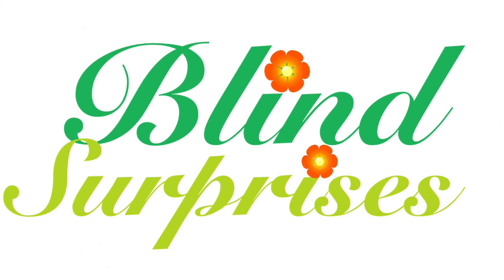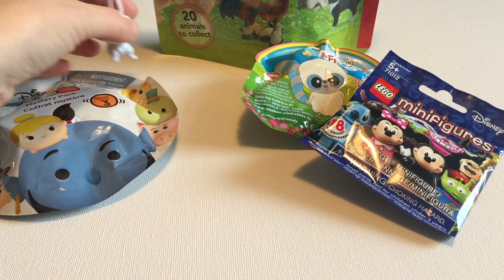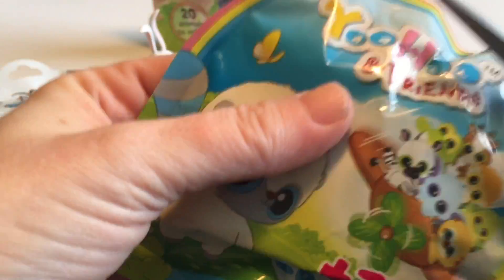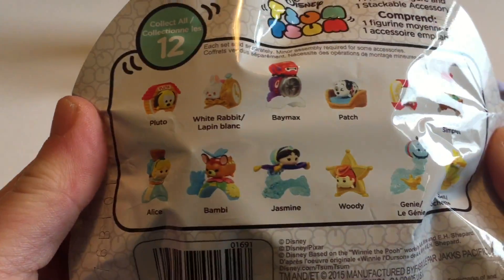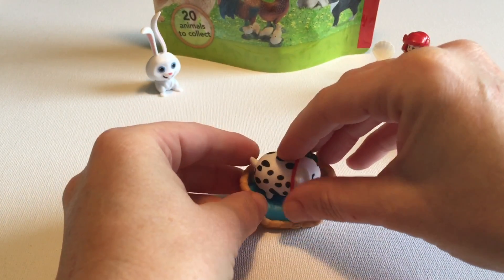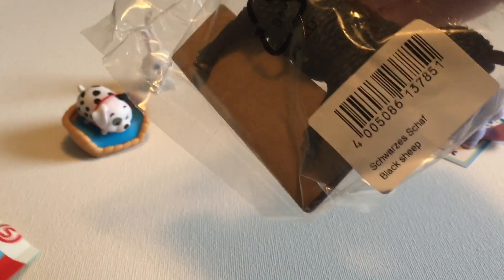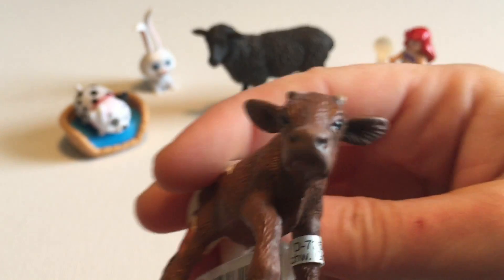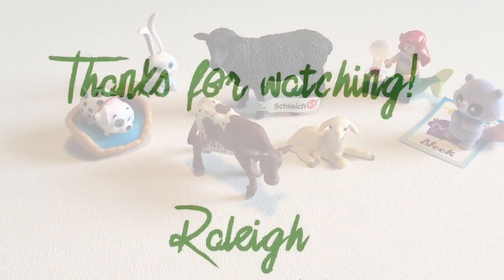Blind Surprises: Schleich, Lego, YooHoo & Friends, Secret Life of Pets and Disney Tsum Tsum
Today I'm opening blind surprises from Schleich, DIsney Lego, YooHoo & Friends, Secret Life of Pets and Disney Tsum Tsum.

Raleigh